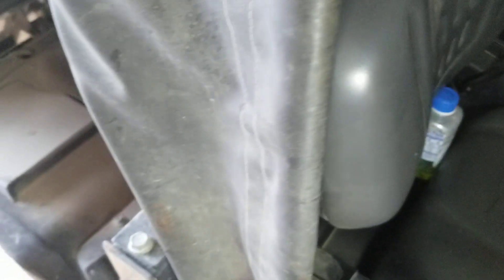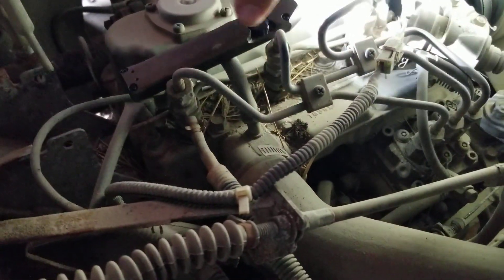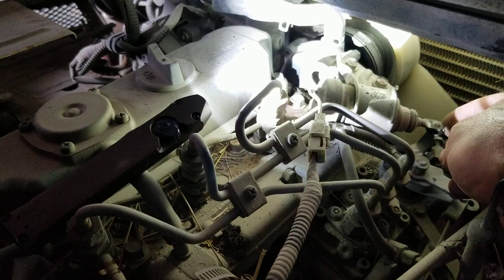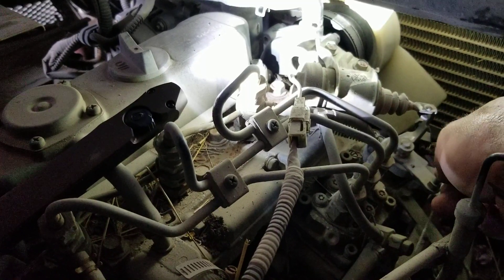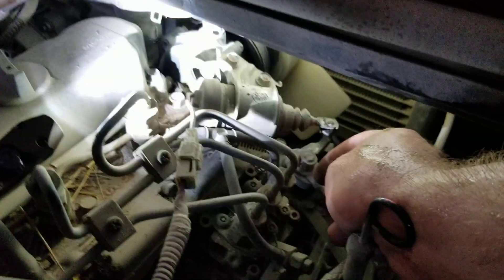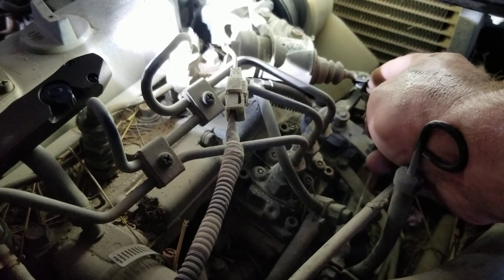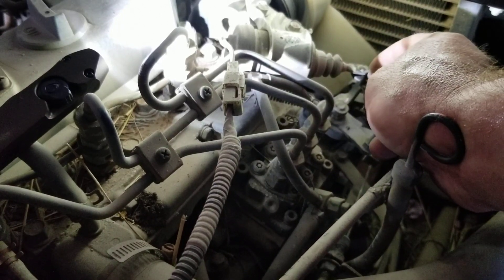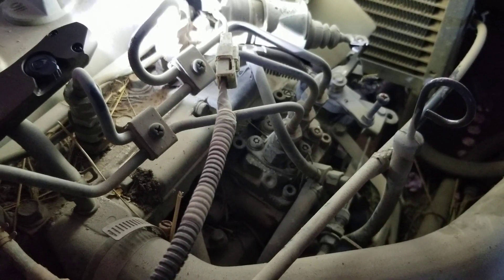Farm Stuff New RTV wont start because of stop solenoid 9 11 23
I put a spring on it to help for now.  I might try cleaning up and lubricating the solenoid...but it probably just needs to be replaced.